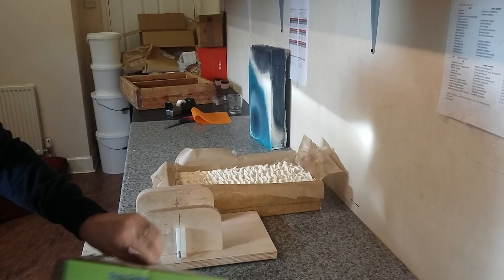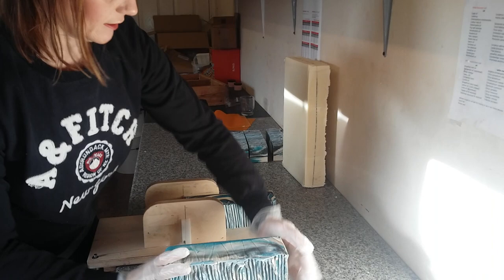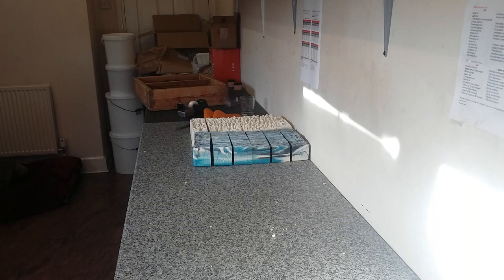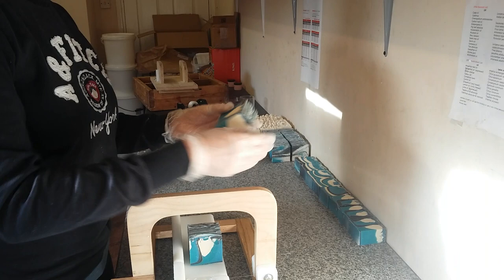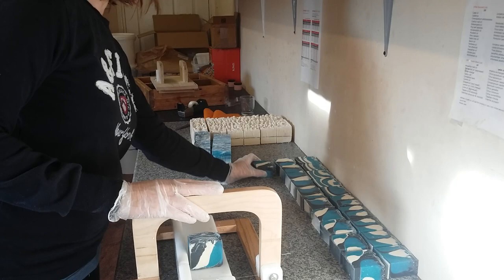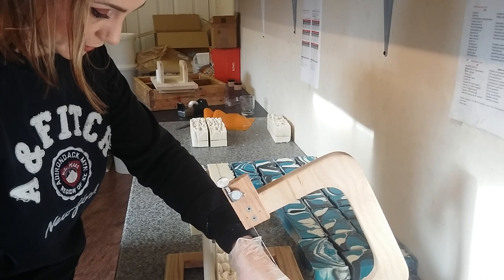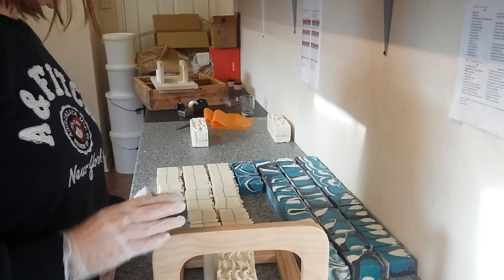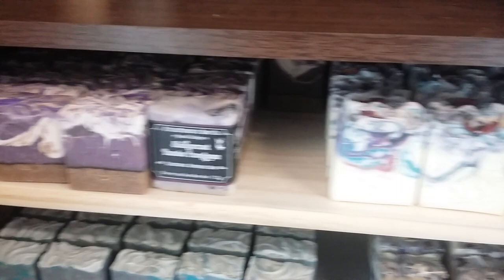Cutting new soaps!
Filming equipment: Videos filmed with the Sony ZV 1. Photography camera Nikon D5500 DSLR. MY SOAP RECIPE